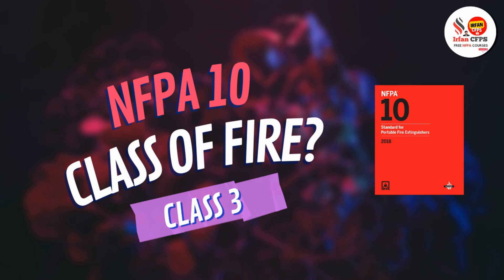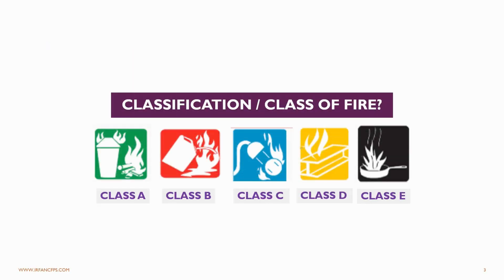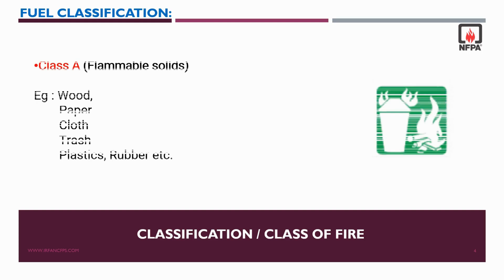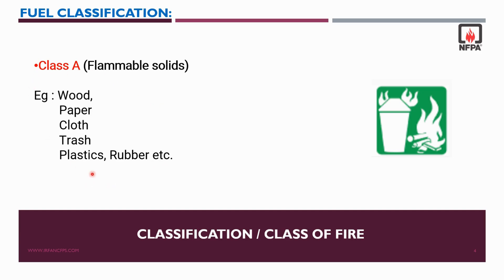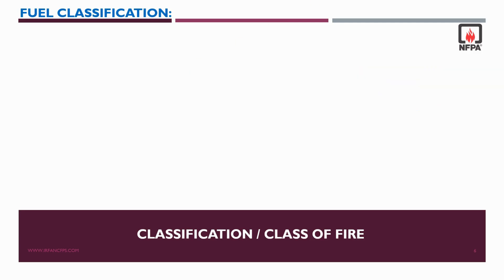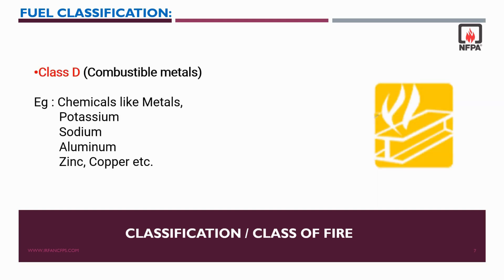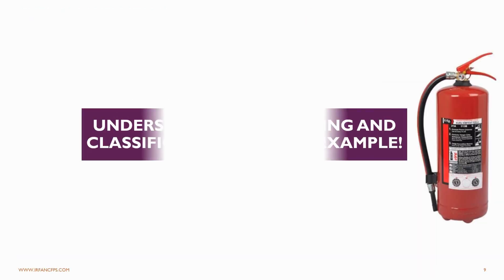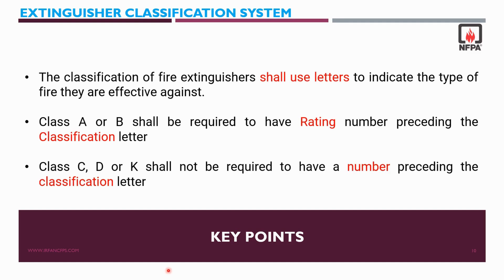Fire Classifications: The A to K Guide You NEED to Know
In this video, we shall cover various classifications of fire in accordance with NFPA 10 requirements. Also, we will look at an example to understand the Extinguisher Fire Rating and Classification.